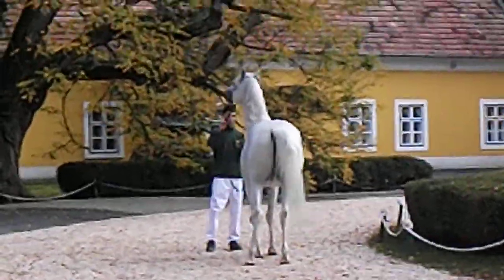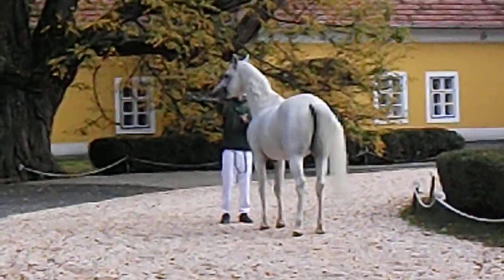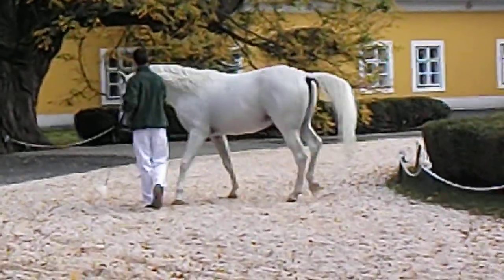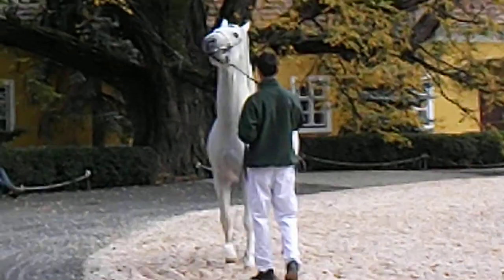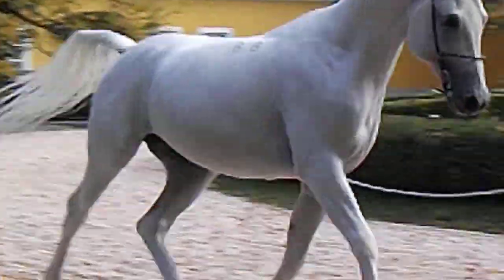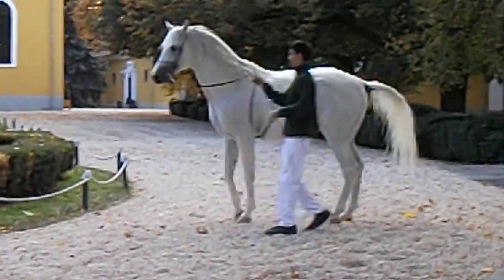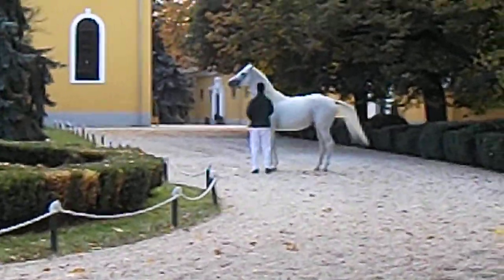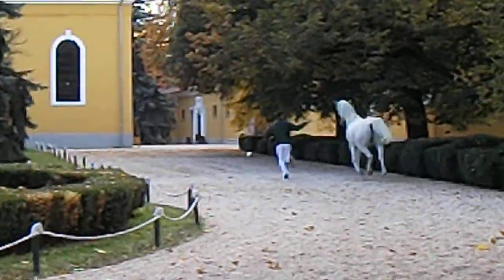National Stud at Babolna, Hungary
Shagya horses being shown off to visitors from Midlothian and Kreis-Heinsberg.